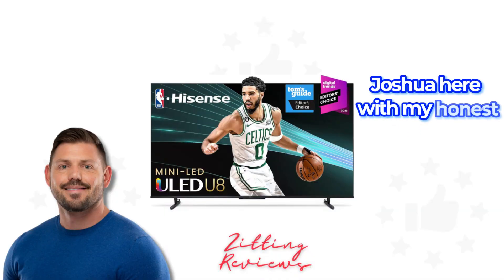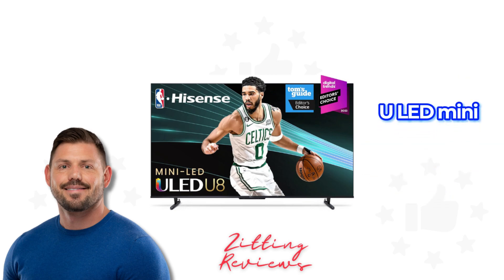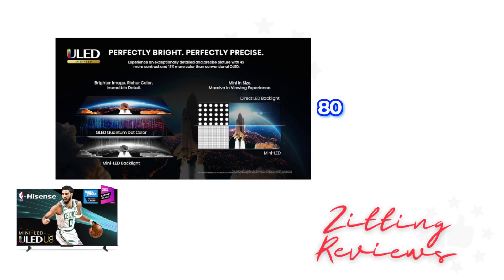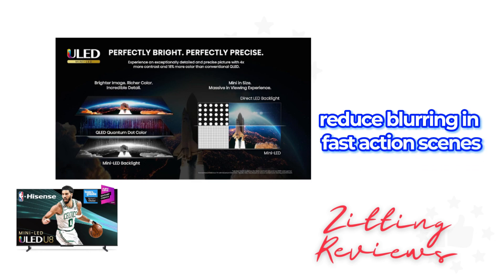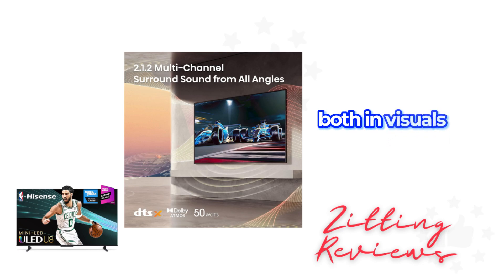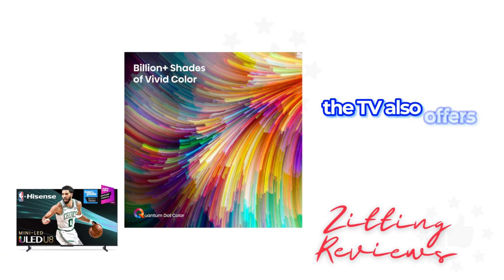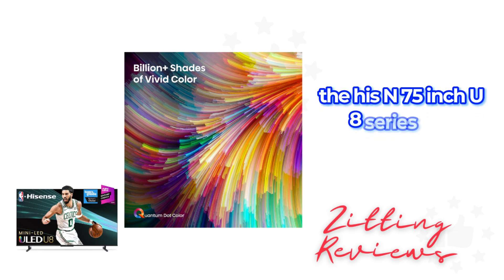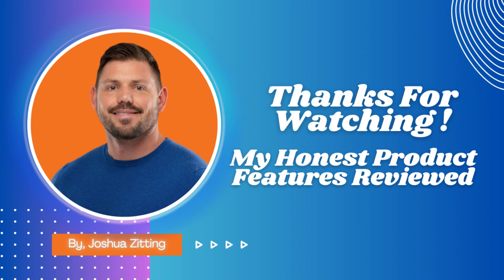My Honest Product Features Reviewed of Hisense 75-Inch U8 Series ULED Smart TV | Zitting Reviews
Step into a New Era of Viewing with Hisense 75-Inch U8 Series ULED Mini-LED Google Smart TV: A Symphony of Color, Clarity, and Cutting-Edge Technology!

🔹 Unmatched 4K ULED Quality: Hisense's proprietary ULED technologies amplify color, contrast, brightness, and motion for an unparalleled picture experience, exclusive to Hisense.
🔹 Revolutionary Mini-LED & Local Dimming: Experience a uniform and brilliantly bright image with Mini-LED technology, utilizing smaller LEDs for more precise backlighting and full array local dimming.
🔹 Vibrant QLED Color: Quantum Dot QLED technology produces over a billion color combinations, delivering purer, richer, and more lifelike visuals than traditional LED TVs.
🔹 Ultra-Smooth 144Hz Refresh Rate: Enjoy minimal motion blur in fast-action scenes with a 144Hz native refresh rate and 480 smooth motion rate, ensuring crystal-clear viewing of dynamic content.
🔹 Cinematic Dolby Vision IQ & Dolby Atmos: Bring the cinema home with Dolby Vision HDR picture and Dolby Atmos sound, offering unparalleled realism in every scene.
🔹 Immersive 2.1.2 Multi-Channel Audio: With a total power of 50W driving 5 speakers, including overhead and a built-in subwoofer, the U8 delivers sound quality as impressive as its visuals.
🔹 Advanced 144Hz Game Mode Pro: Equipped with HDMI 2.1, ALLM, VRR, and FreeSync Premium Pro, this TV is a gamer's paradise, minimizing input lag, screen jitter, and frame tearing for smooth, uninterrupted gameplay.
🔹 Hands-Free Voice Control: Easily control your TV hands-free. Change channels, find movies, and stream content effortlessly using just your voice.